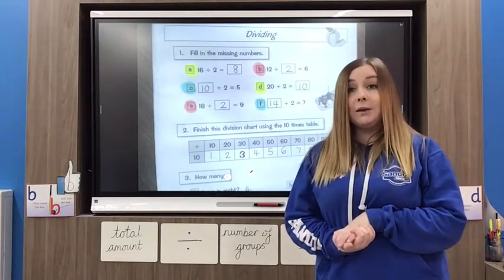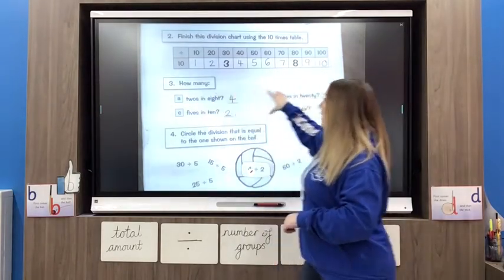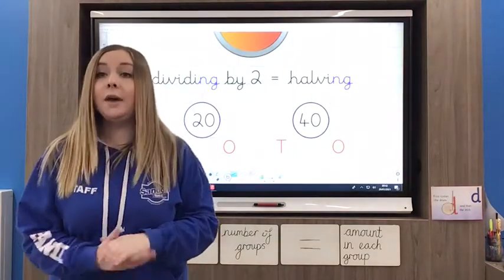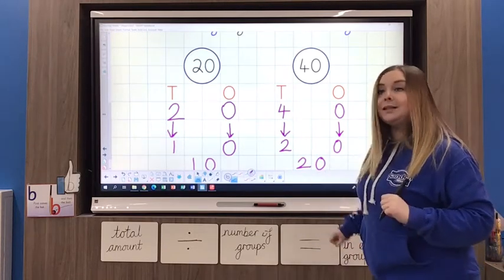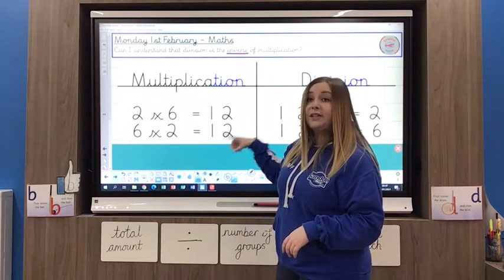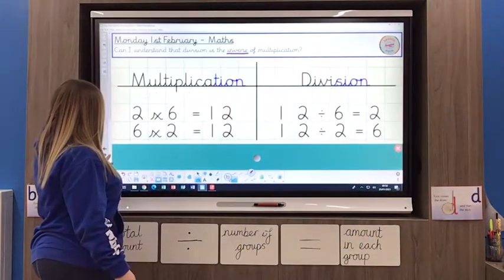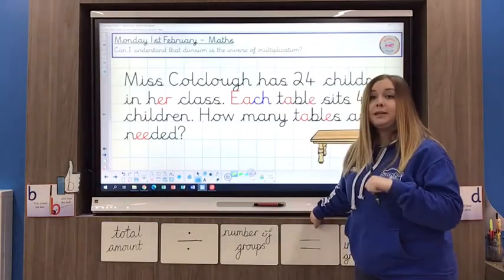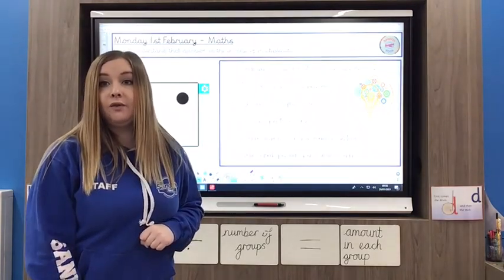1ST FEB: Y4 MATHS: Y2 Booklet